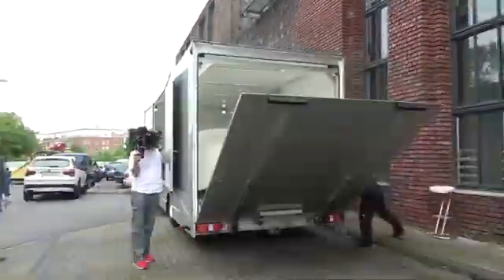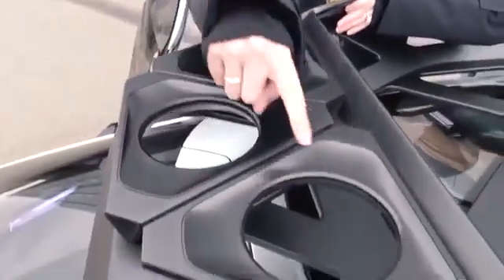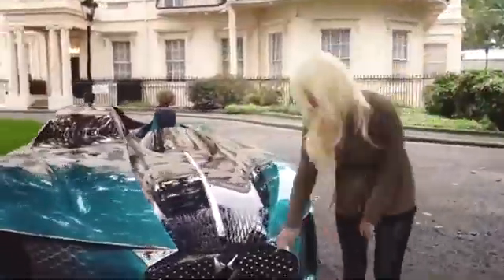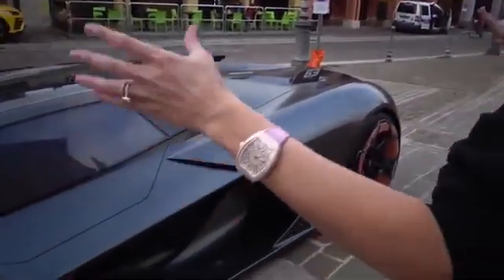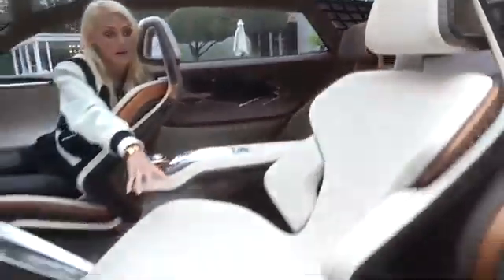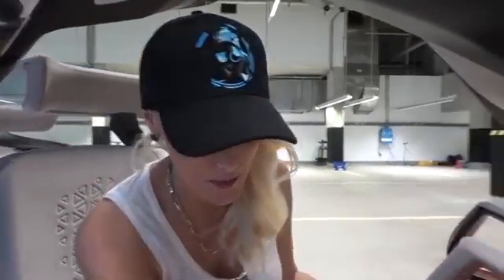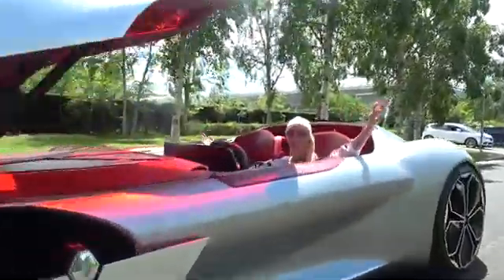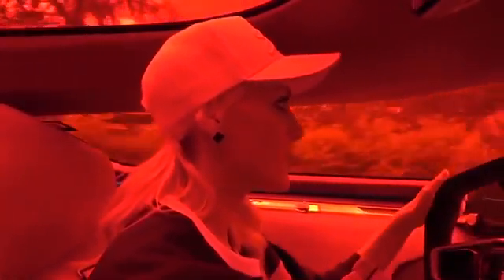Top 10 craziest concept of car